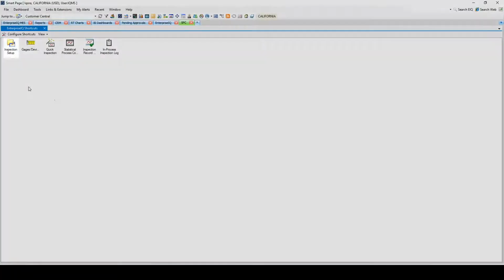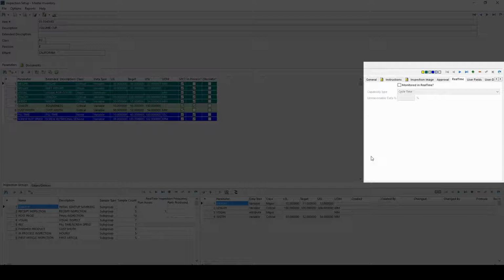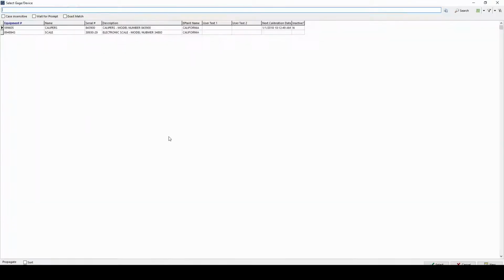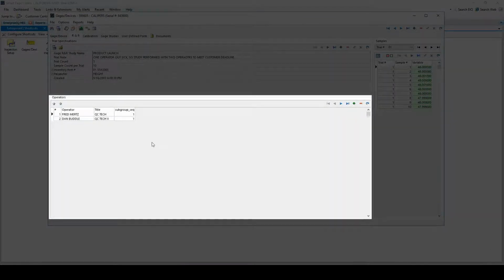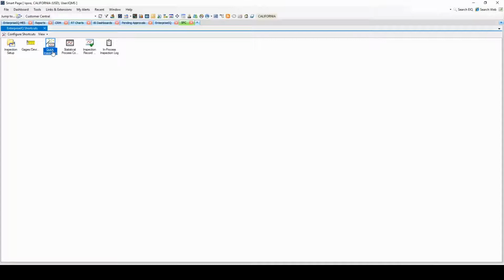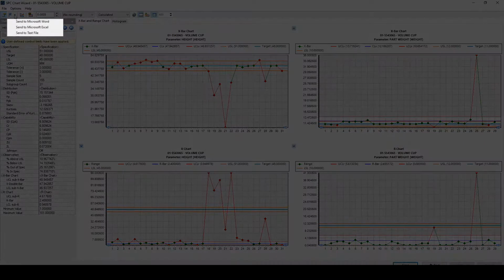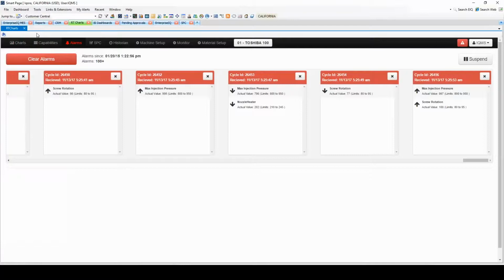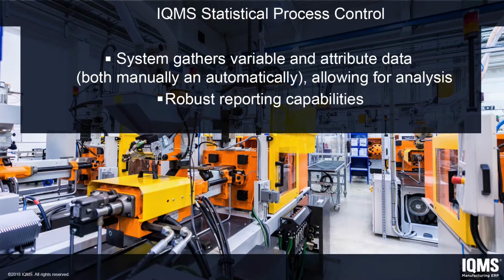IQMS Product Demo: Statistical Process Control